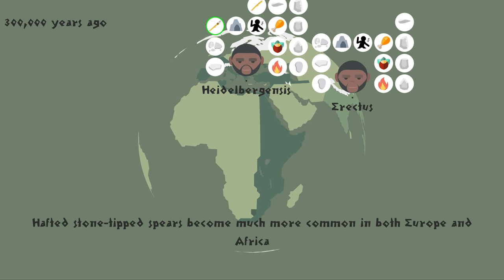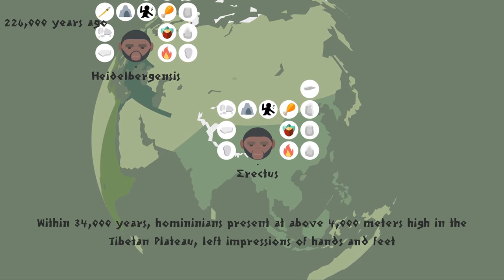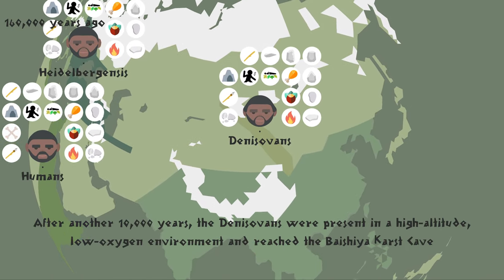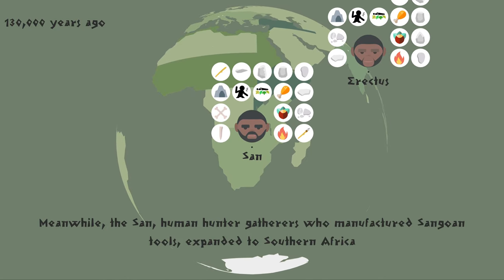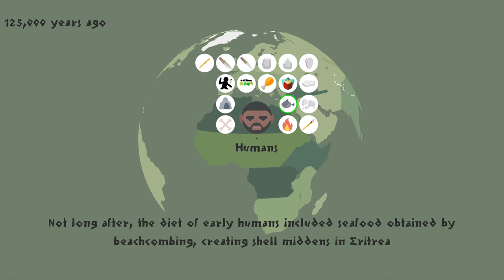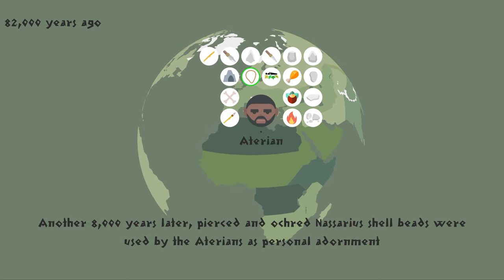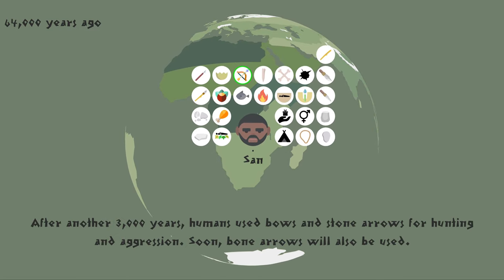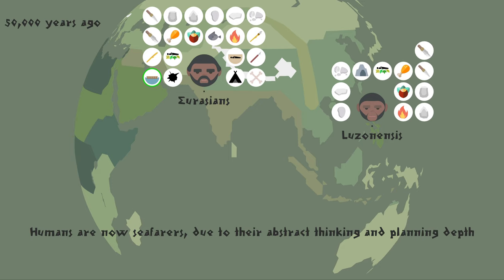Stone Age: Middle Paleolithic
Out of Africa II and Youngest Toba supervolcano eruption.

Hominin species: Homo heidelbergensis, Homo neanderthalensis or Neanderthals, Denisova hominins or Denisovans, Homo sapiens, Homo floresiensis, Homo luzonensis.

People: San, African Pygmies, Basal Eurasians, Emiran culture.

Technologies: spears, bone tools, Mousterian, Aterian and Sangoan stone tools, early beds, fishing, beads, burials, bows and arrows, needles.